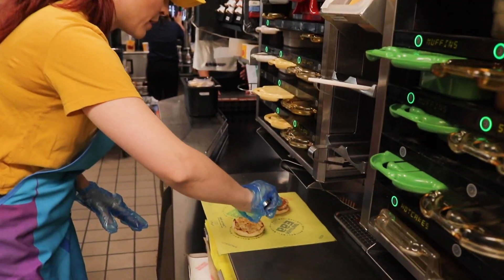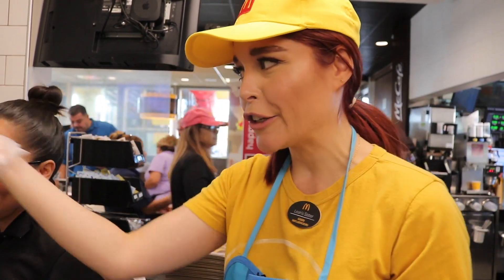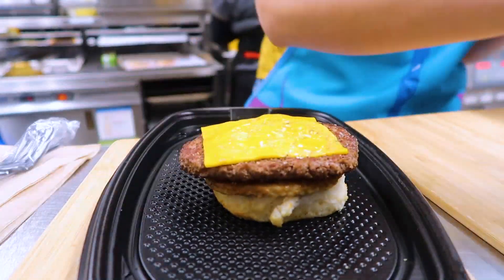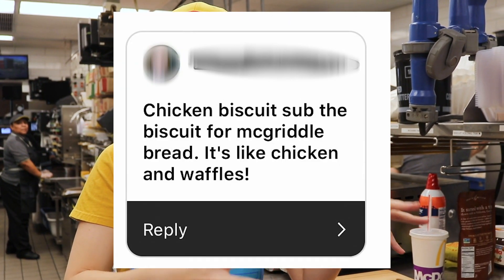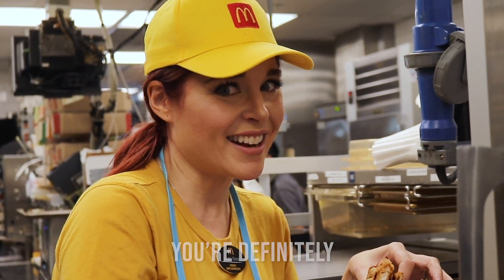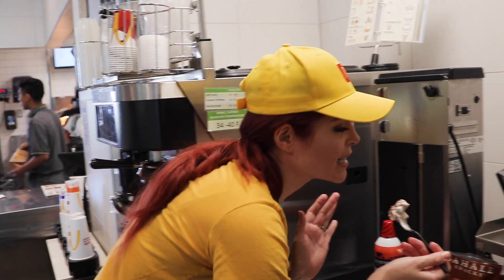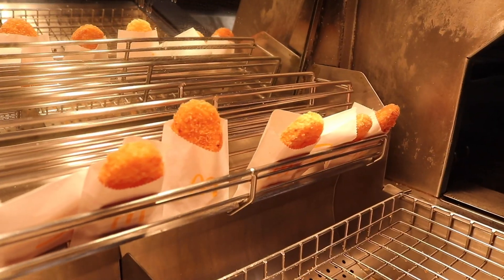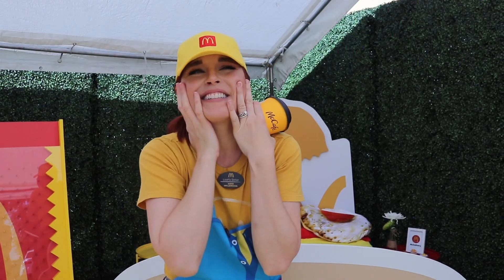CREATING SECRET MENU HACKS AT MCDONALDS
Where do I begin? First, I have been secret-ing this video for a year now. Truly, this has been in the number one spot of the content I wanted to do this year…AND IT HAPPENED! I GOT TO CREATE SECRET MENU HACKS IN A MCDONALDS KITCHEN! The staff at the Gardena location made me feel like family. Many, MANY thanks to them for letting me come down and create these new custom secret menu items. I had so much fun, but I still need your help. Can you help me name these secret menu items!?!? I am actually too speechless to even think of anything funny.

Also, if you want to see me try MORE McDonalds secret menu hacks, you can watch my first video about it

What other kitchens should I sneak my way into!?!? And if you’ve been watching my videos since last year, first I want to thank you from the bottom of my heart for giving me a place to create content that I love. Thank you for every comment and for every share and like. You will never know how much it means to me. Okay…gotta go before I start crying……LOVE YOU!

Here are the Secret Menu Items I made today:
Sausage, Egg and Cheese Biscuit + Hash browns + a fresh cheeseburger patty
Chicken Biscuit + McGriddle bread + bacon + syrup
Hot Cakes + Nutella + soft serve + pecans + whipped cream + chocolate syrup

Special Thanks to my girl, Jen Schemp for assistant producing this @jennifer_schemp